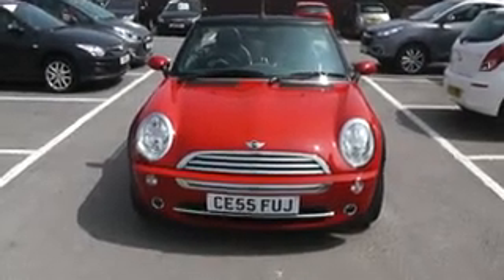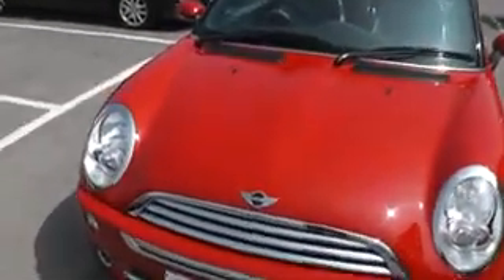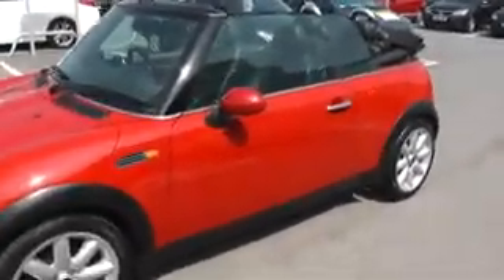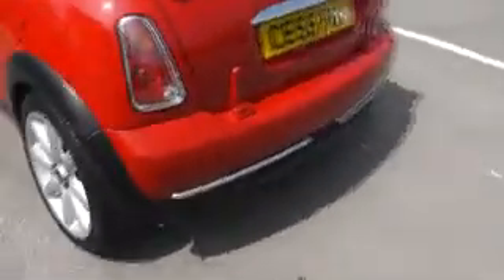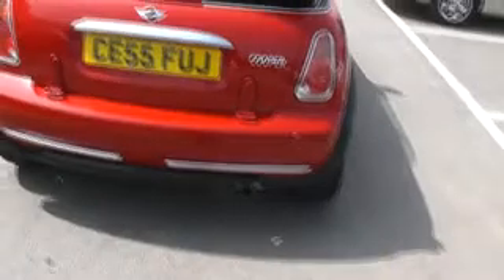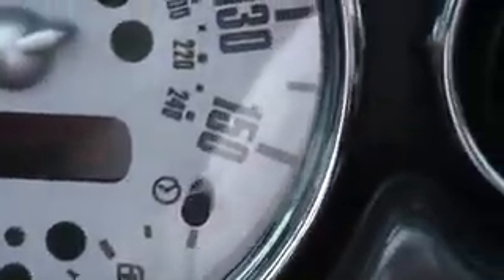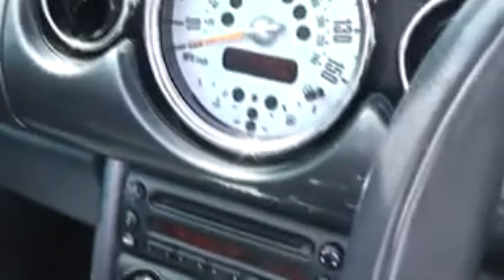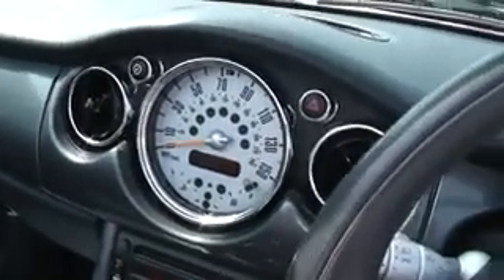Used Car, Mini Cooper, CE55FUJ, Wessex Garages, Penarth Road, Cardiff